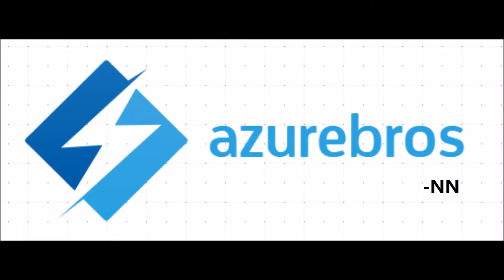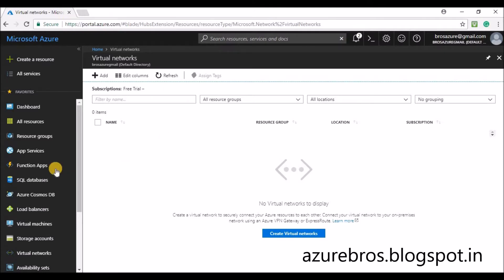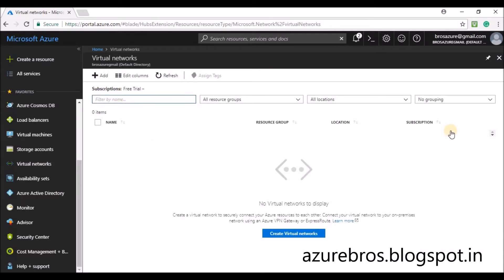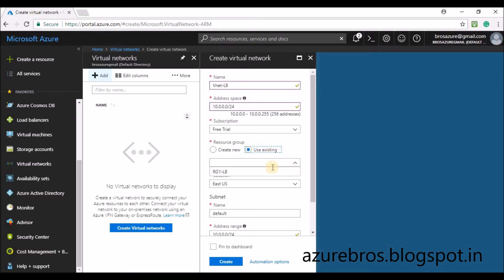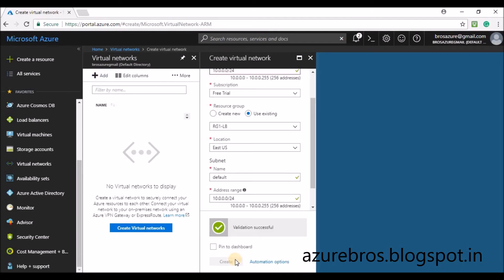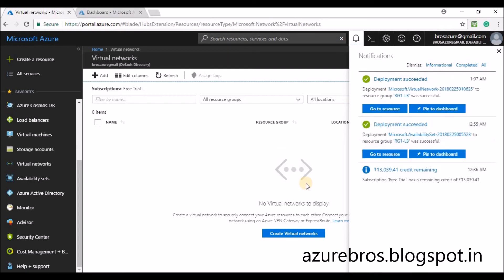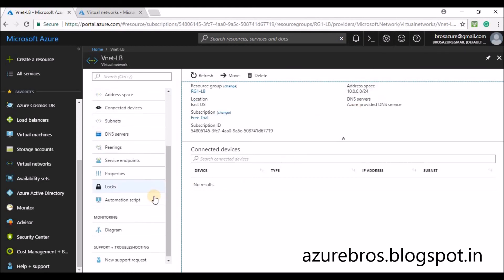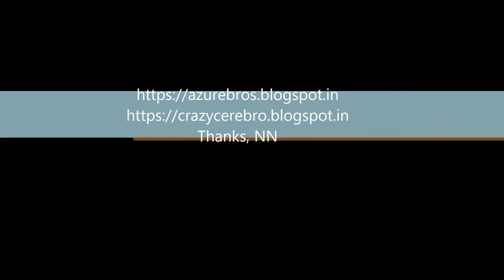How to Create a Virtual Network (Vnet) on New Azure Portal - ARM 2018